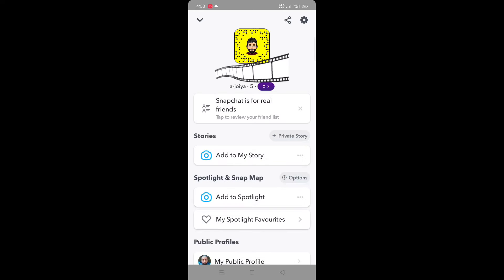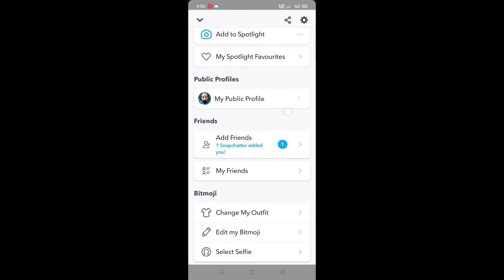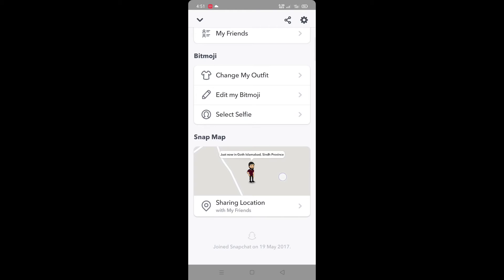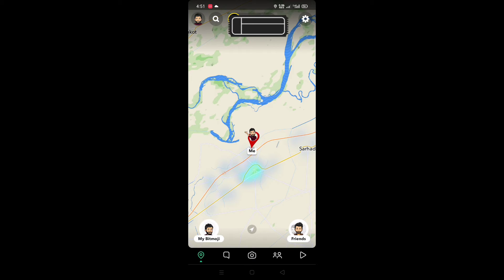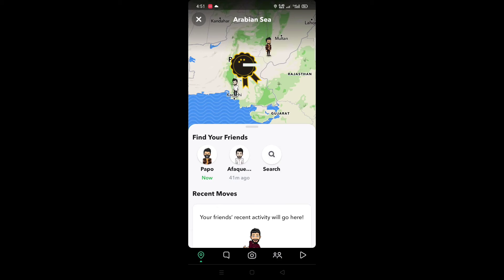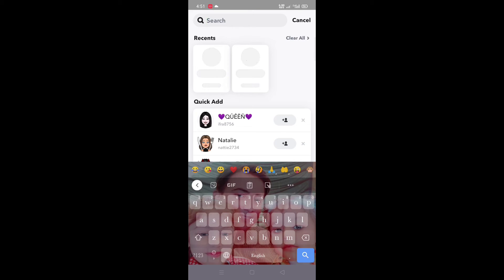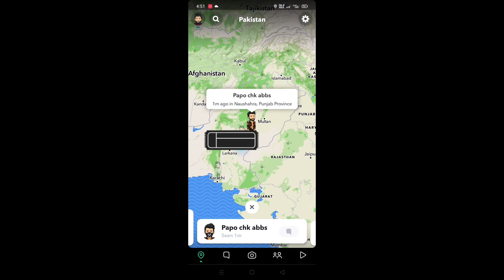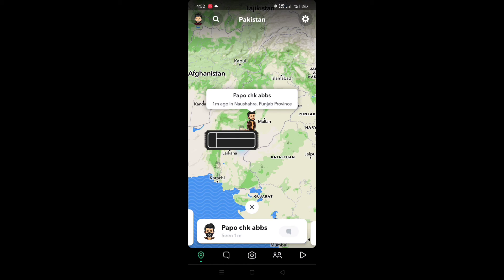how to find location of your friends by using Snapchat Account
This video is helpful to find location of your friends by using Snapchat Account.

I hope that this video is helpful for you,